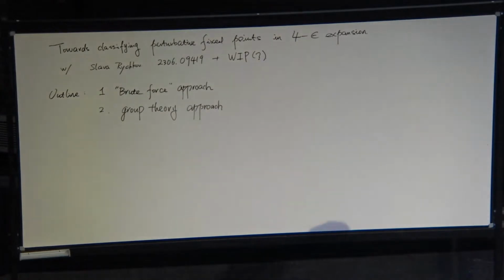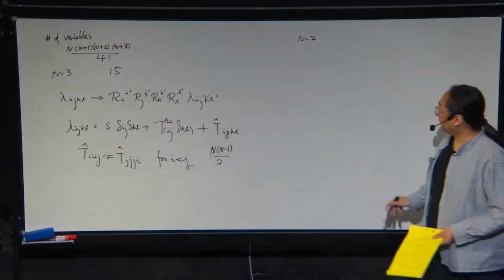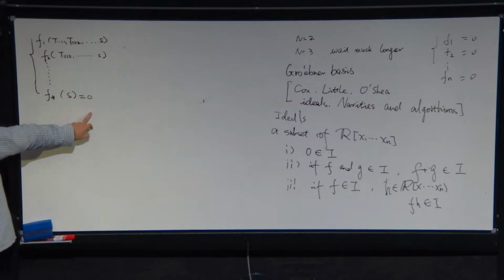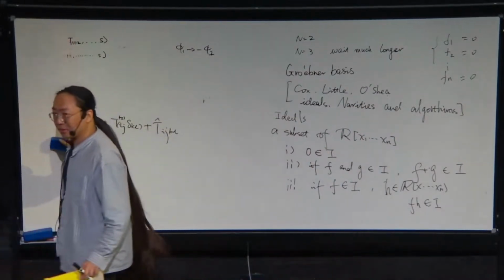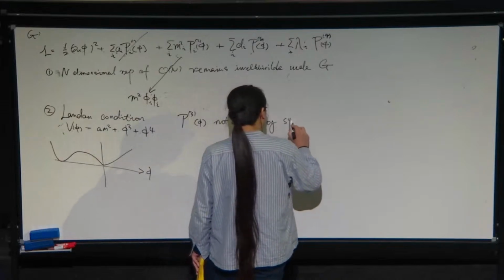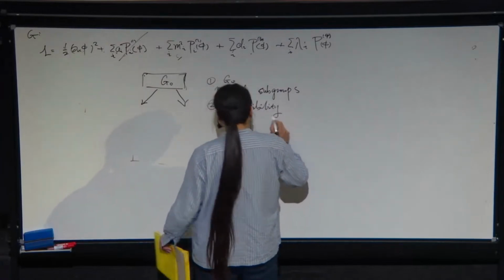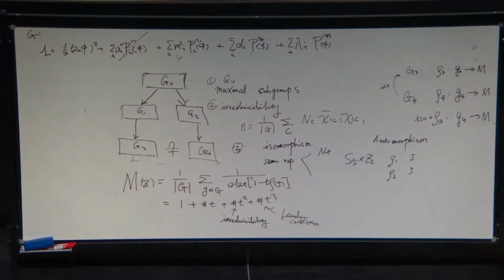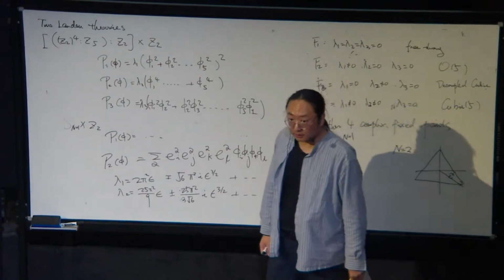Bootstrap 2023 - Dia 9 / P 02